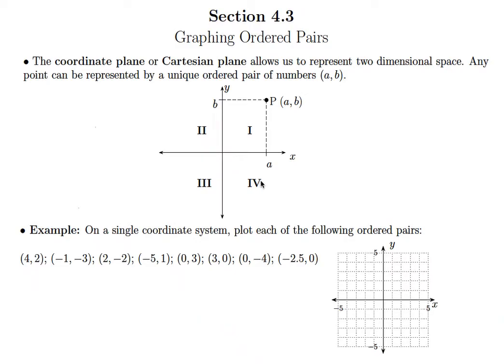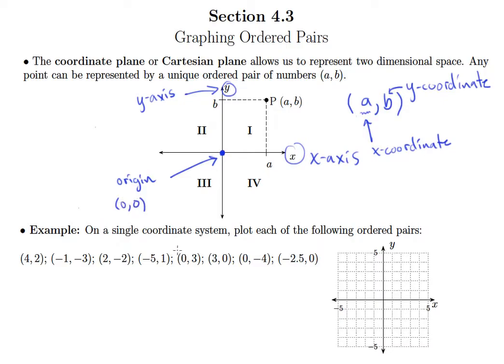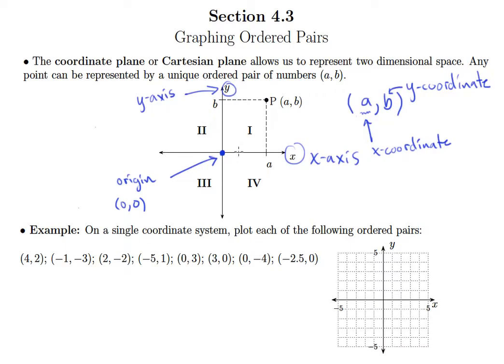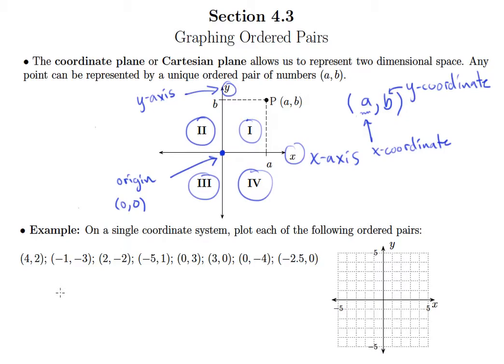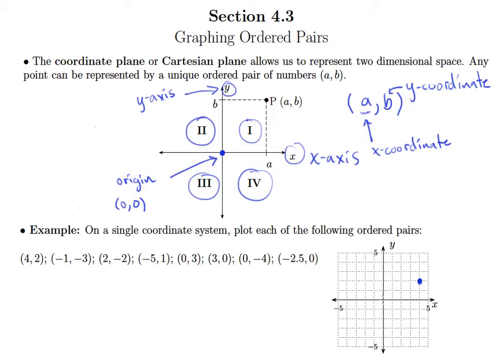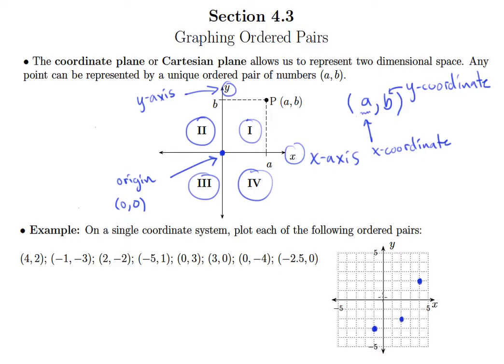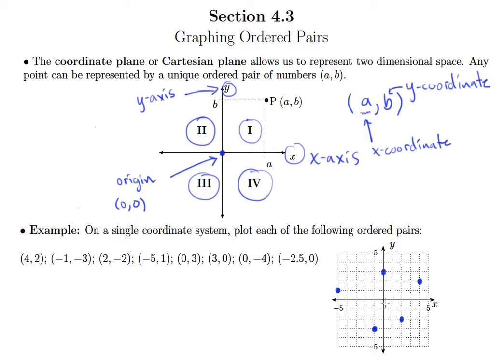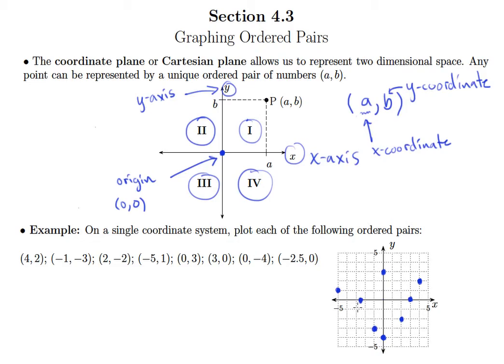Graphing Points (4.3a)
Graphing Points Video